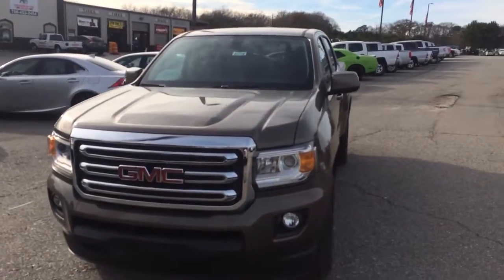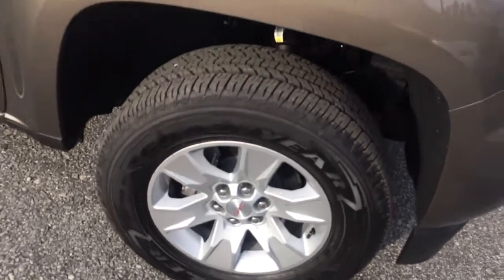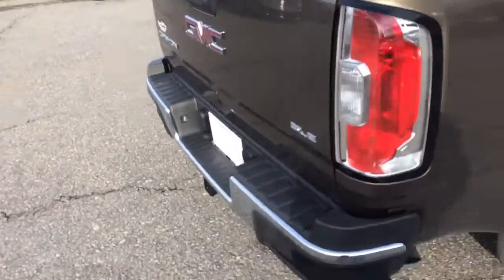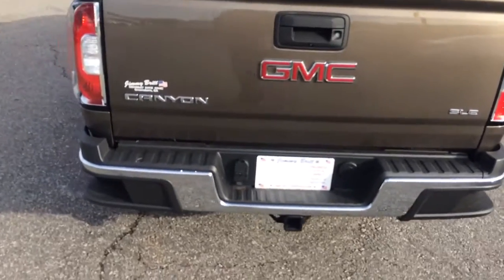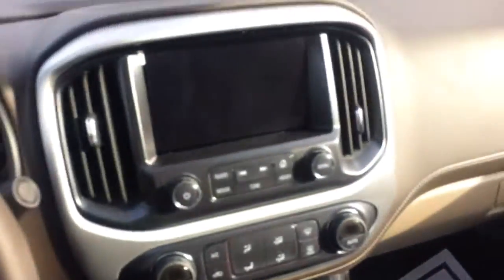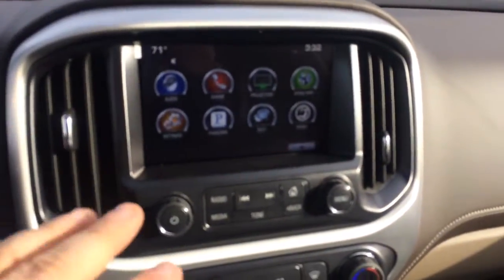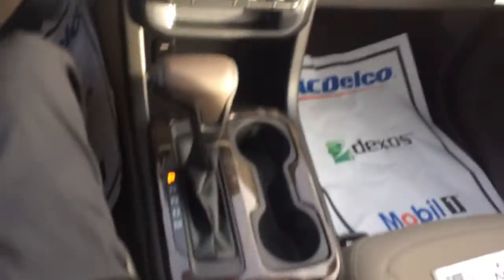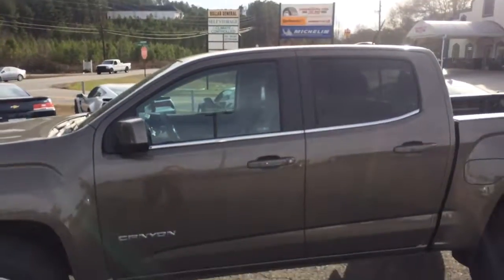2016 GMC Canyon for you David!!